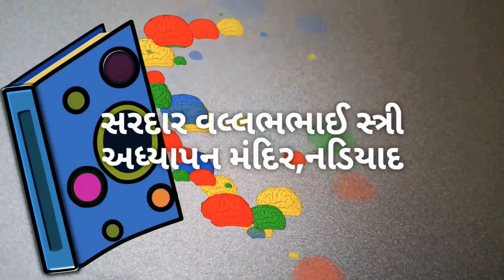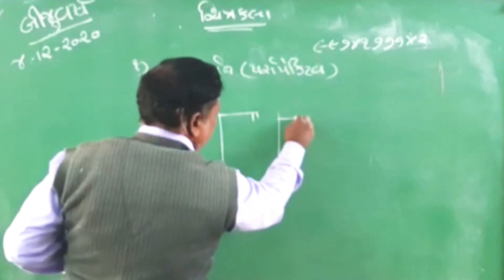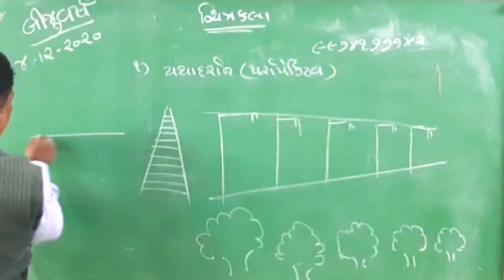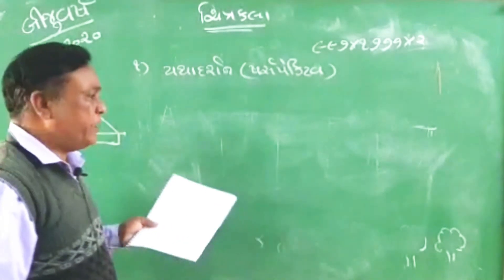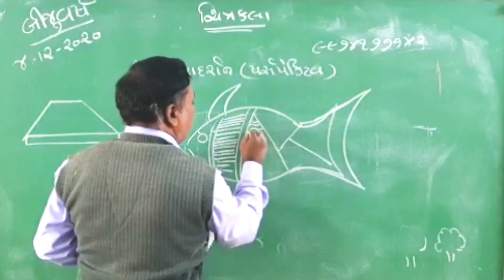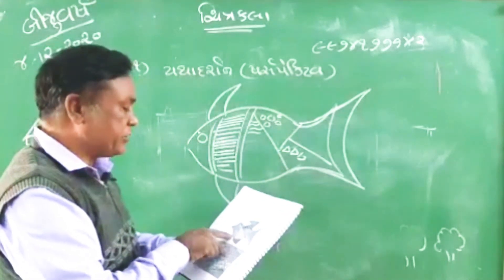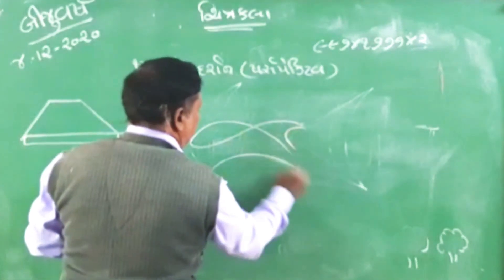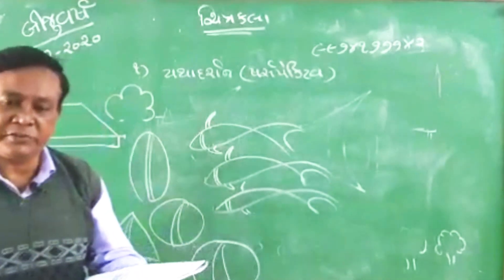D.El.Ed,Second Year,COURSE:8 લલિત કલા ચિત્રકલા,યથા દર્શન,પ્રા. મનહરભાઈ વાઘેલા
D.El.Ed,Second Year,COURSE:8 લલિત કલા
ચિત્રકલા,યથા દર્શન,પ્રા. મનહરભાઈ વાઘેલા